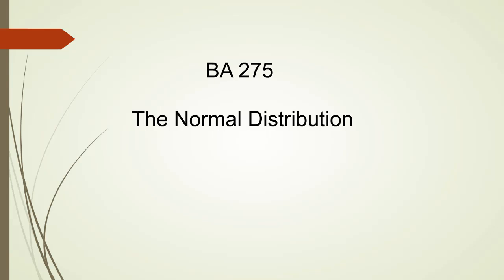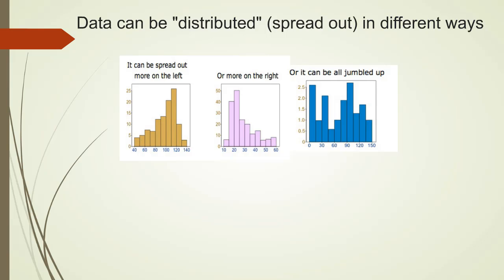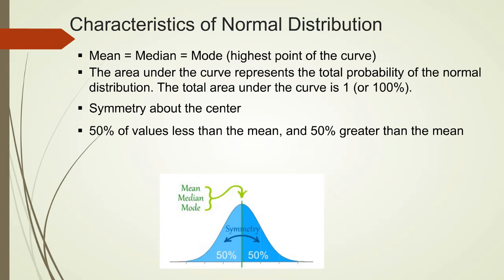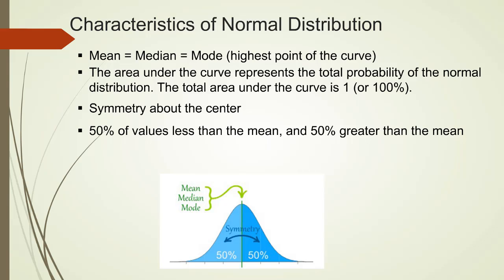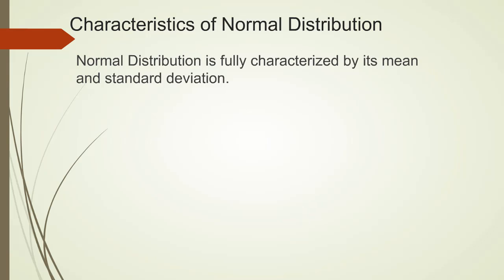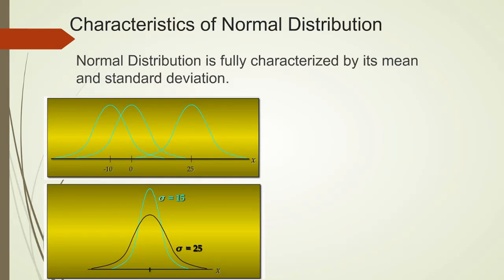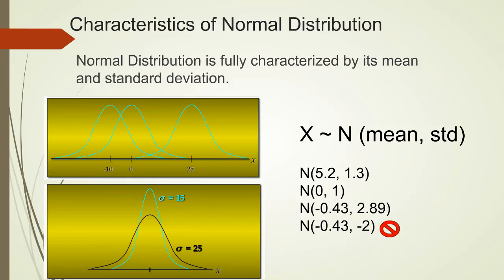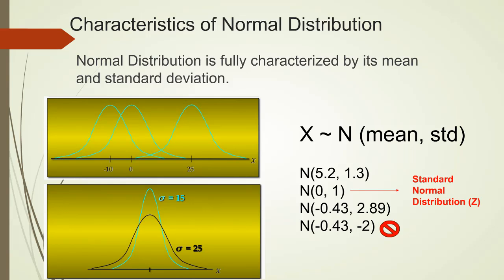Module 1b Normal Distributions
walkthrough statistics normaldistribution distribution tutorial Video credit to Professor Xiaohui Chang.